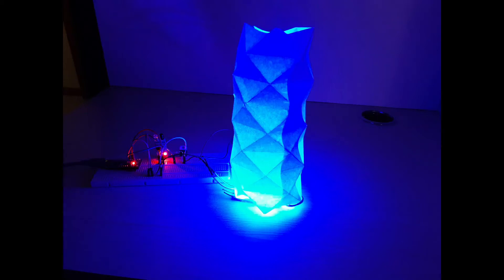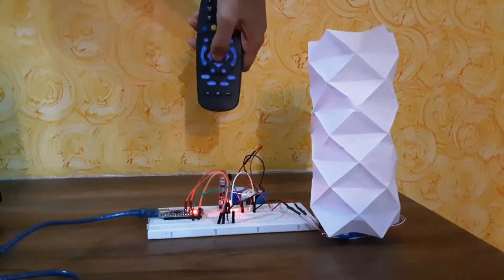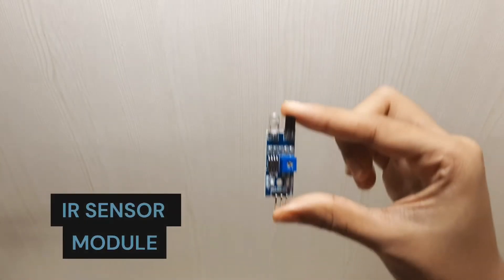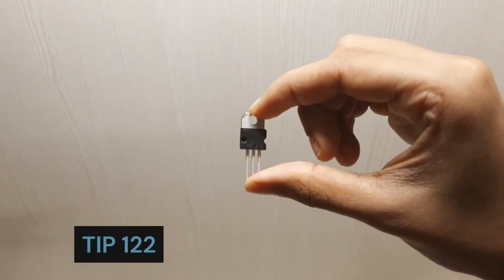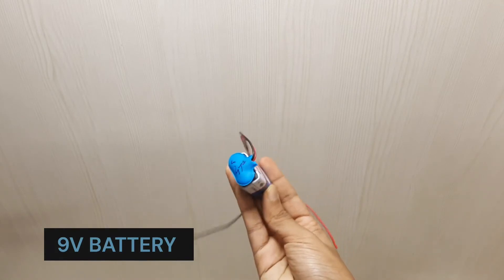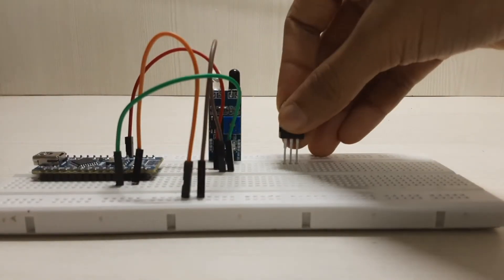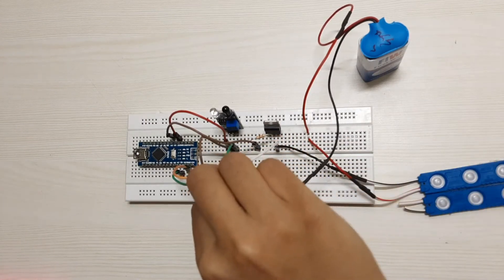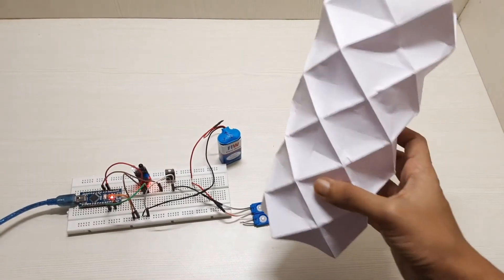How to make Arduino Night Lamp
Hello everyone in this video I will show how to make Arduino based night lamp. This is also an example of Arduino automatic light

How to make the origami lamp @Origami How to

Components Used: -
1. Arduino Uno
2. IR Sensor module
3. LED strips
4. 12V supply
5. TIP 122 transistor
6. 2.2k Resistor